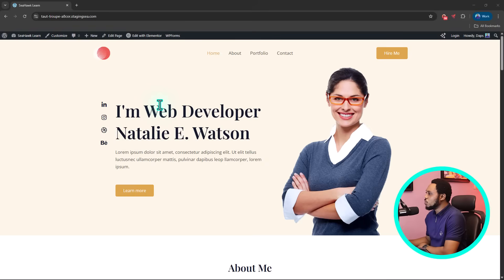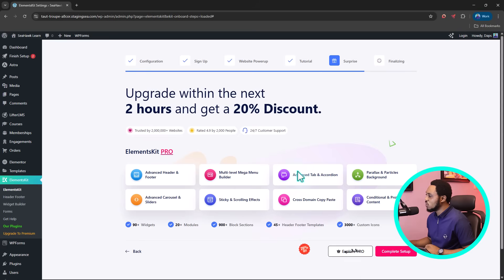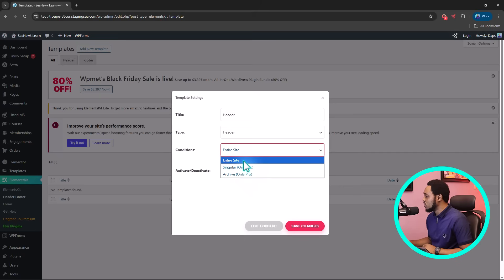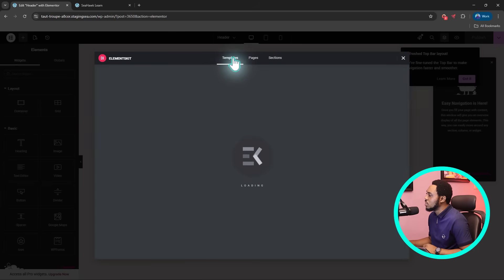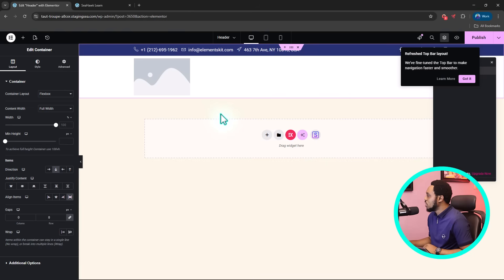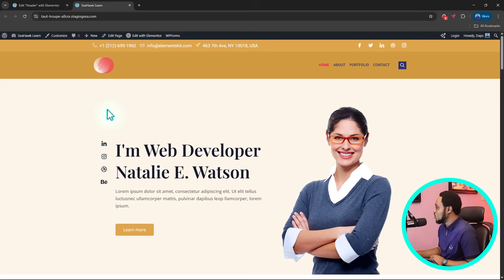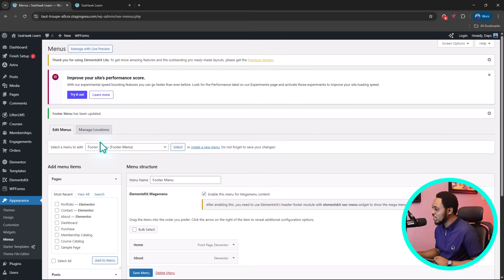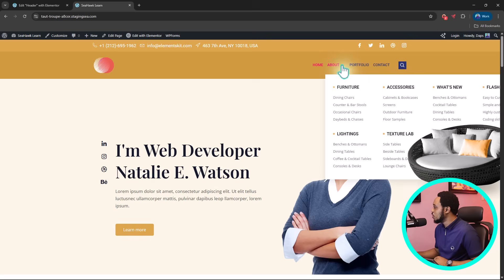Create FREE Custom Header, Footer & Mega Menu in WordPress Elementor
Are you tired of boring default WordPress headers and footers?
In this step-by-step tutorial, I’ll show you how to create a fully custom header, footer, and mega menu in WordPress - using only the FREE version of Elementor + Element Kit.

Whether you're a beginner building your first website or a designer creating professional layouts, this method gives you full design freedom without paying for Elementor Pro.

You’ll learn how to install Element Kit, override your theme’s default header/footer, import ready-made templates, customize everything, and even build functional mega menus with Elementor.

⏱ Timestamps
00:00 – Intro
01:04 – Demo site overview
01:34 – Installing the Element Kit plugin
01:57 – Full onboarding & setup
03:26 – Creating your first custom header
09:23 – Creating the custom footer
11:24 – Creating a mega menu with Element Kit
15:12 – Outro

Looking for a redesign or a new website?
We are a Marketing & WordPress company dedicated to building custom websites with WordPress.